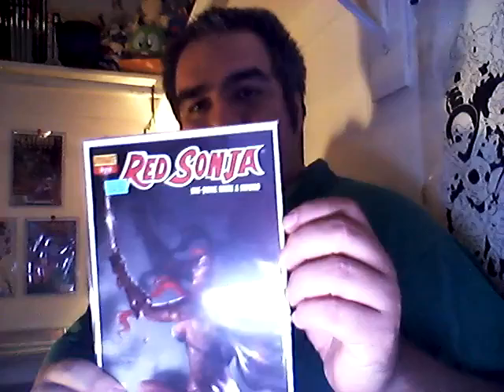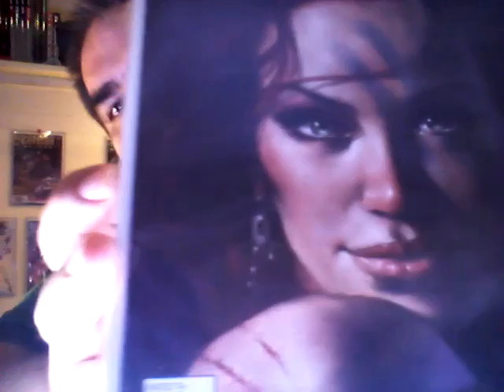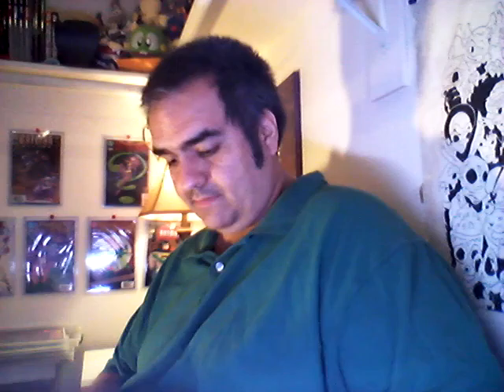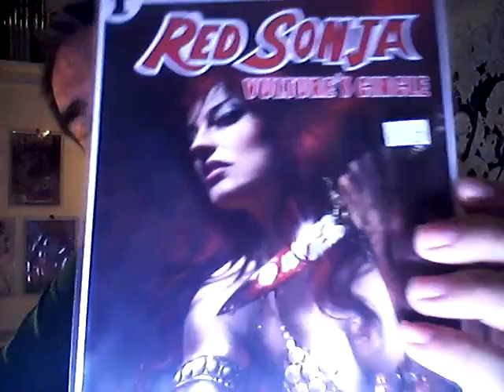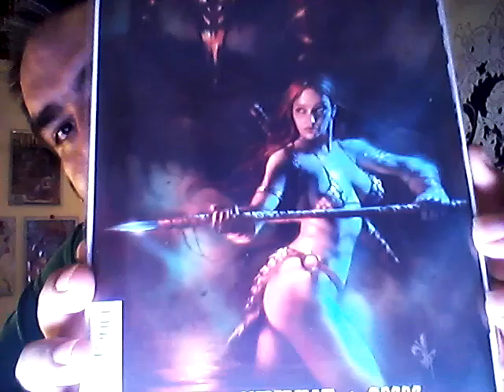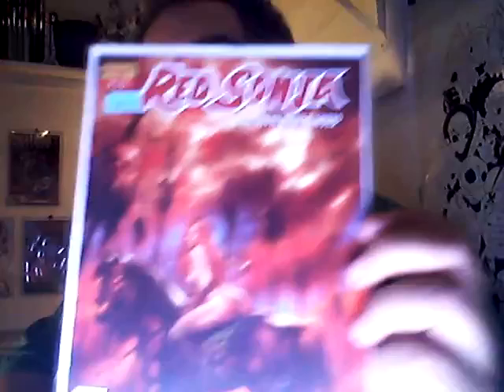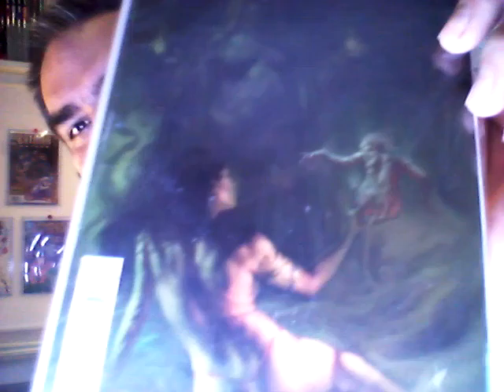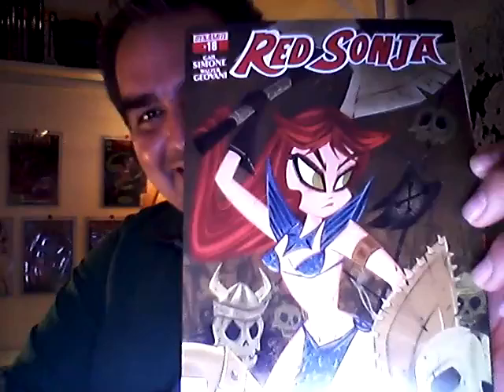A Nice Batch of Lucio Parrillo's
Went to two shops and scored some jewels